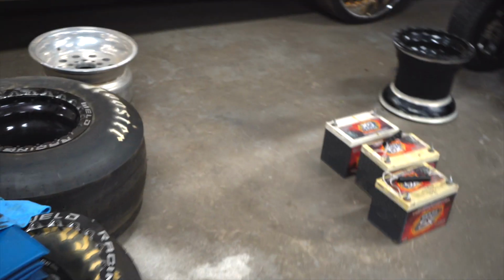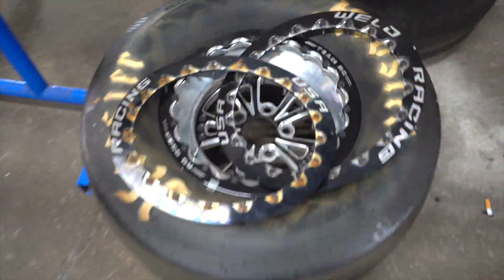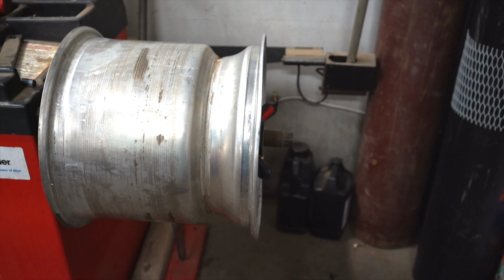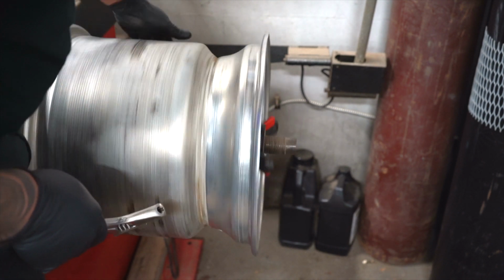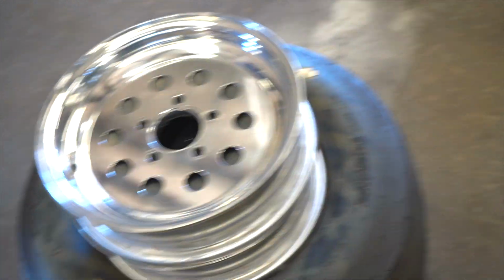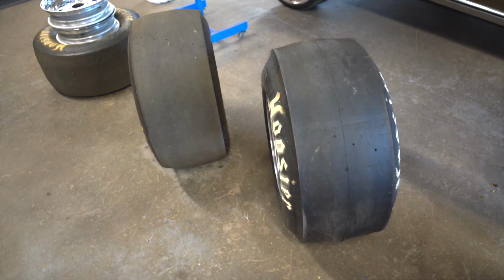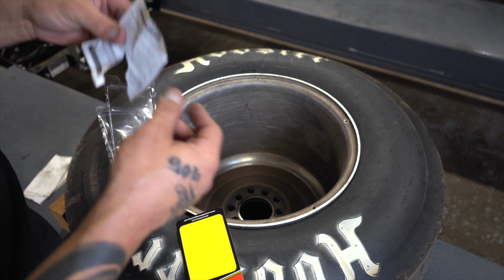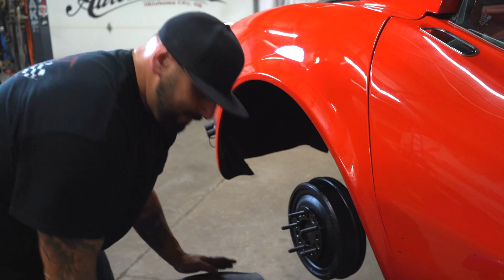NEW WHEELS AND TIRES FOR CHIEF'S CORVETTE! SMALL TIRE SMALL BLOCK NITROUS CORVETTE!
Thank y'all for watching! We could not do all of this without the support from y'all!

Midwest Street Cars
7025 S Council Rd